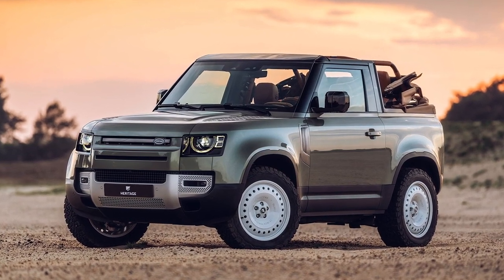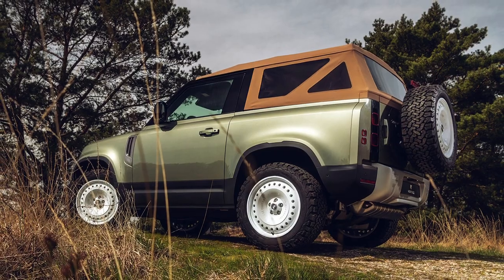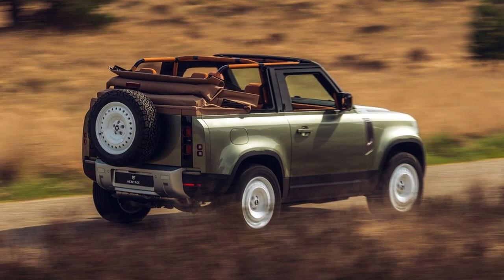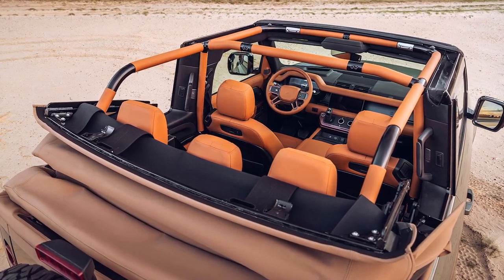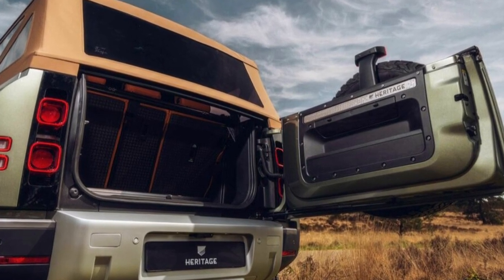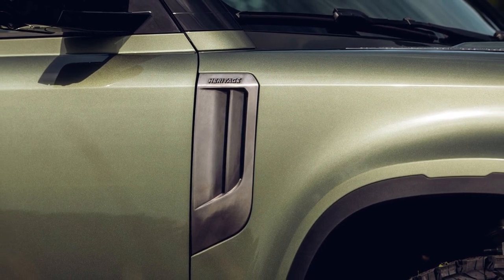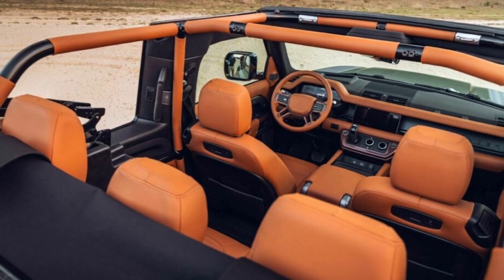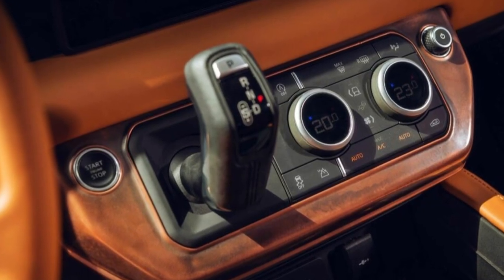Land Rover Defender Convertible (2023) is the ultimate off-road Cabriolet!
This is the new Land Rover Defender Convertible by Heritage Customs.

Everything starts with a short-wheelbase Defender 90 supplied by the customer, who also dictates the unique specification of the build.

The conversion takes place in the Netherlands, and requires three months of work. The price starts from €85,000, plus the original vehicle.

After chopping up the roof and rear pillars of the two-door Defender, Heritage Customs adds an FIA-approved roll cage structure designed to reinforce the frame and support the custom soft top.

The latter has a semi-electric operation, meaning it opens automatically after the driver manually releases the laches. The soft top can be had in many different shades, and is optionally combined with any kind of custom paint for the bodywork.

The wheel sizes range from 20 to 22-inch.

The interior is also fully customizable, with leather upholstery in the desired color, 3D inlays, unique patterns, Magic Metal inserts, and special badging.

The optional in-house designed sports seats with hand-embroidered quilting take things to the next level.

There are no mechanical modifications, meaning that the convertible Defenders will mirror the technical specifications of the donor vehicles.